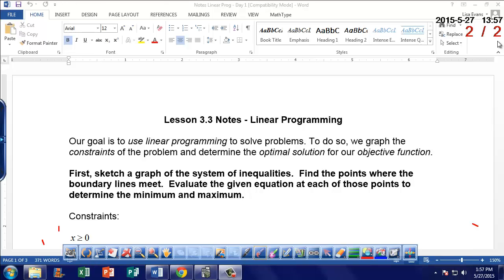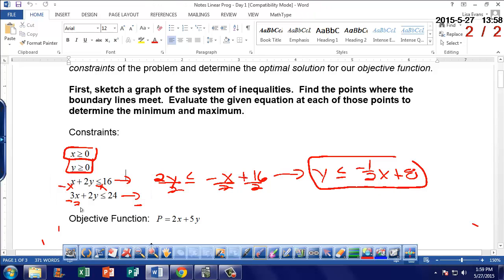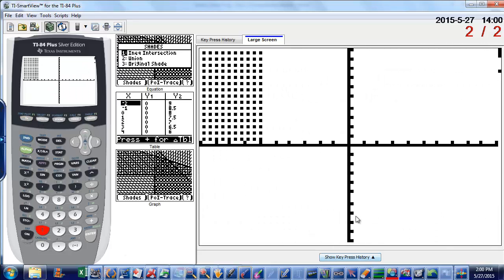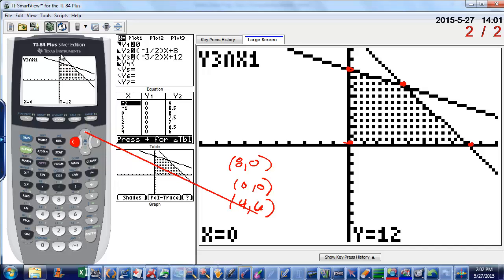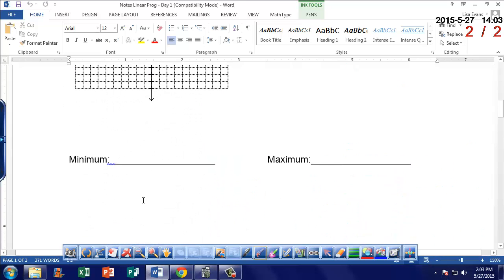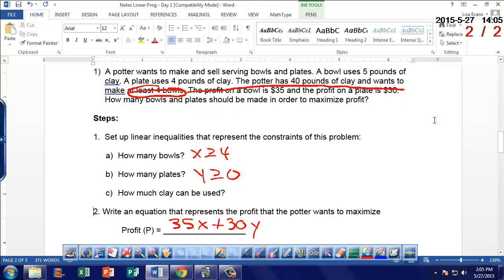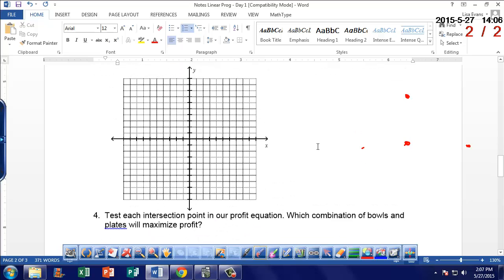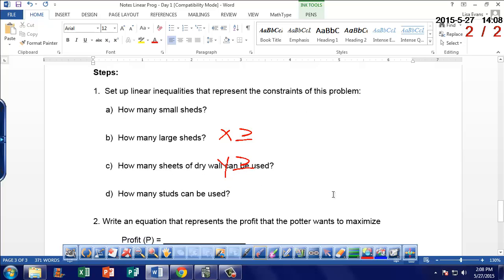Adv Alg - Unit B - Lesson 3.3 Ext - Linear Prog